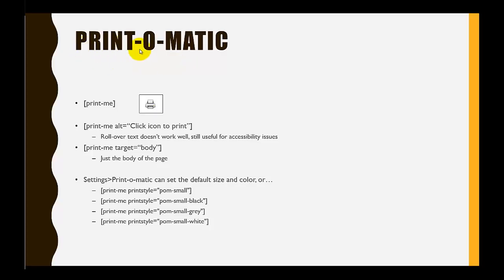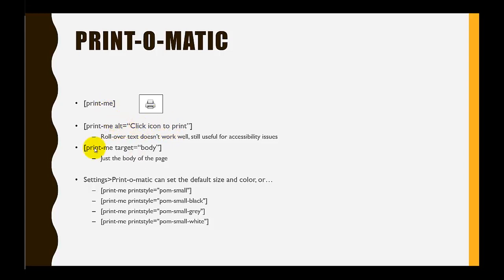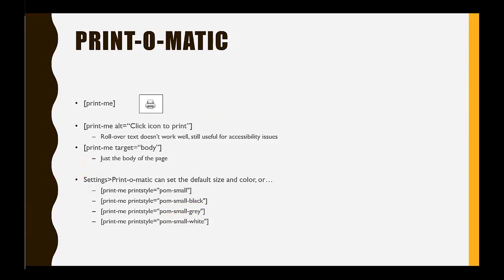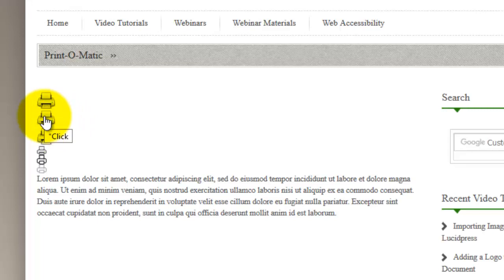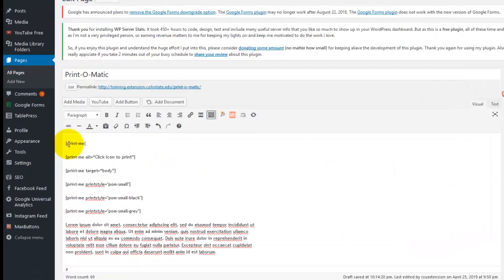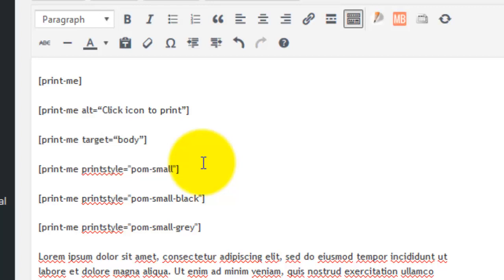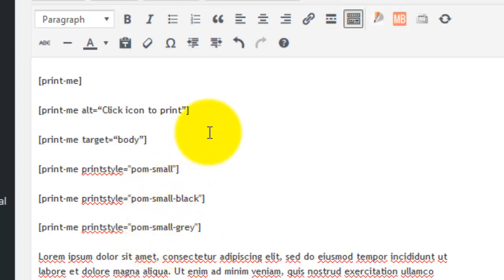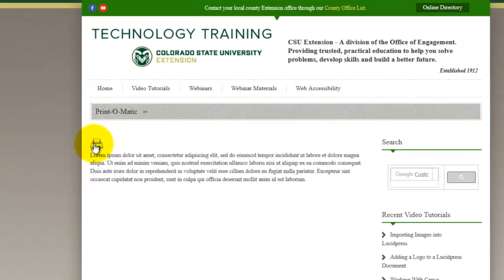Print-O-Matic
Print-O-Matic tutorial, by Jeff Wood, Colorado State University Extension